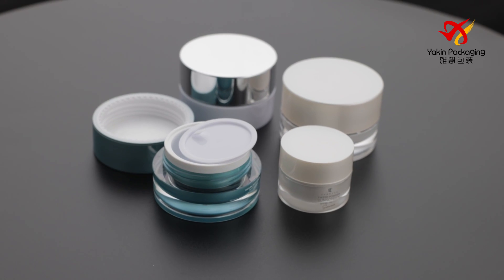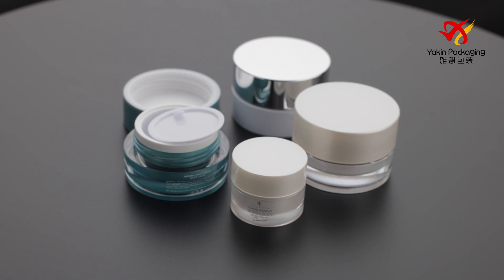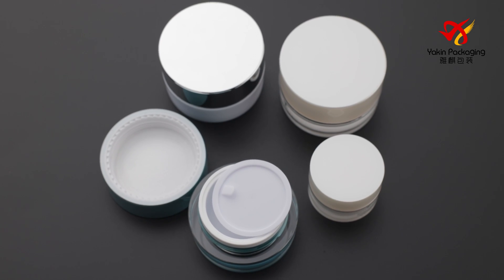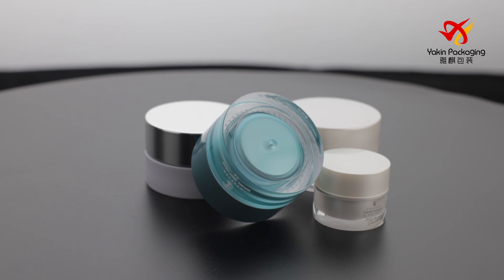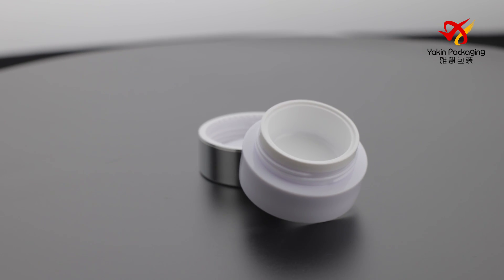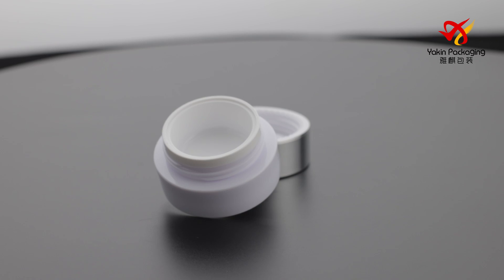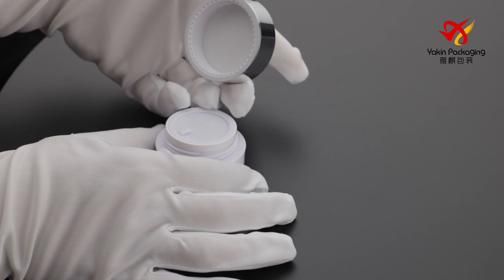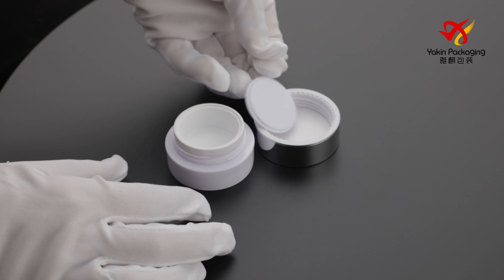Recyclable Plastic Packaging Cosmetic Packaging Factory China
Quality, performance, and sustainability are the three most important factors consumers consider when purchasing a wide range of products, including skincare.

Sustainability is near the bottom of the list.
That doesn't mean these consumers don't care about sustainability.

In fact, this means that when brands and retailers decide to offer more sustainable products, they should also not compromise on the quality and performance consumers expect.

Yakin Packaging provides high-quality recyclable plastic packaging while maintaining the superior quality and beautiful design elements you need.